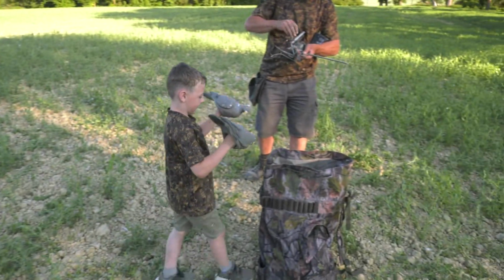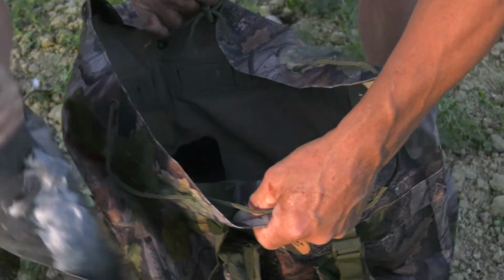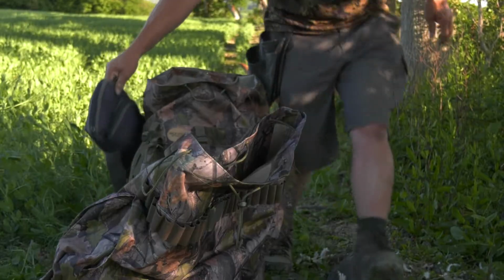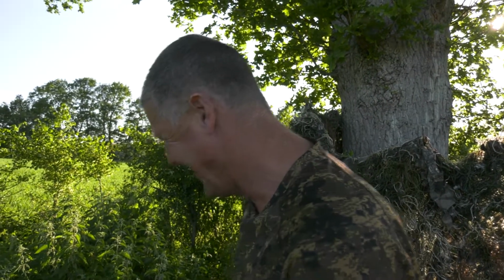Why Andy Crow uses the Jack Pyke Maxi decoy bag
Andy Crow talks through the Jack Pyke Maxi decoy bag.